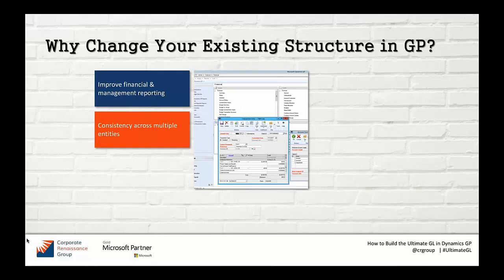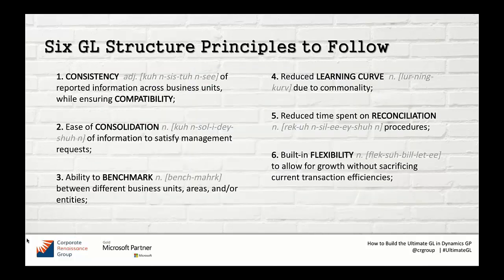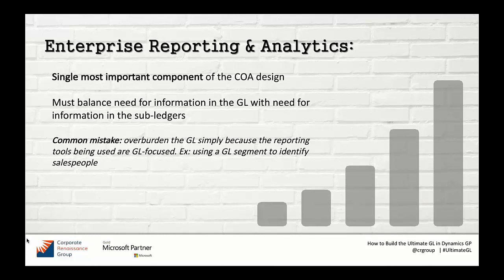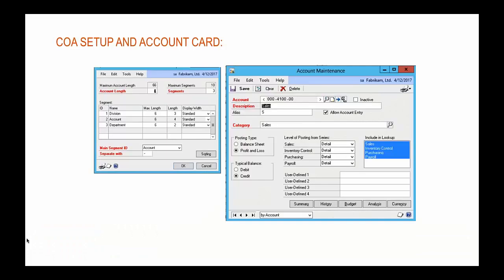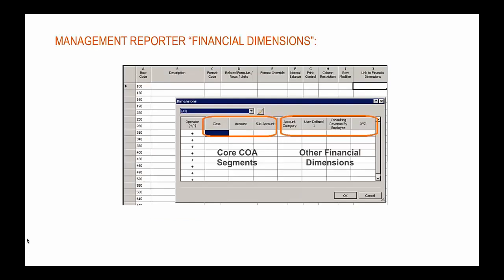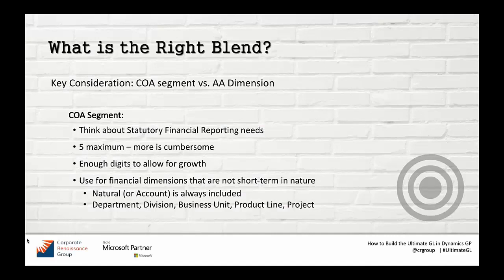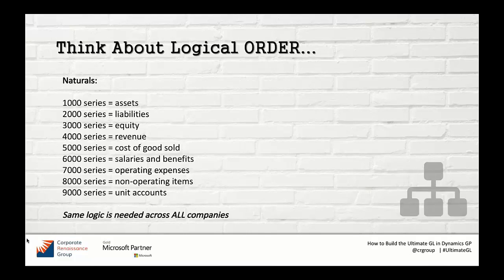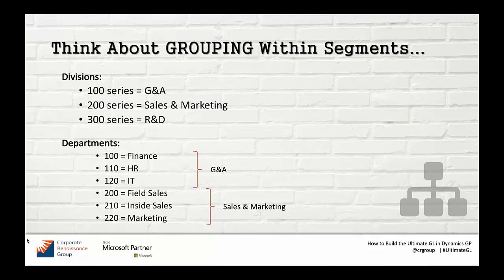Creating the Ultimate GL in Dynamics GP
Are you looking to optimize your Dynamics GP Chart of Accounts to improve transaction entry and reporting? Back by demand, this informative webinar will review best practices surrounding Chart of Accounts restructuring and show you how easy it can be to leverage CRGroup Solutions for Dynamics GP and create the Ultimate GL.